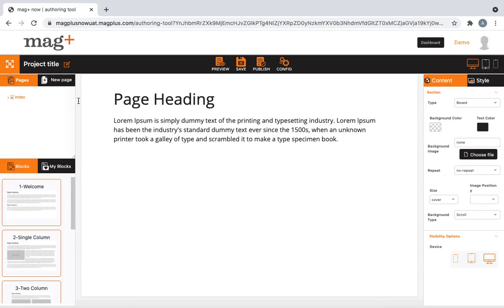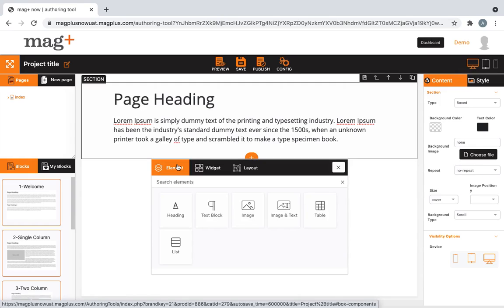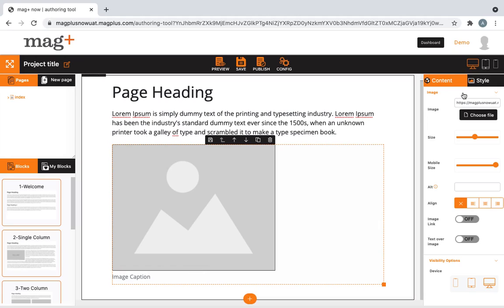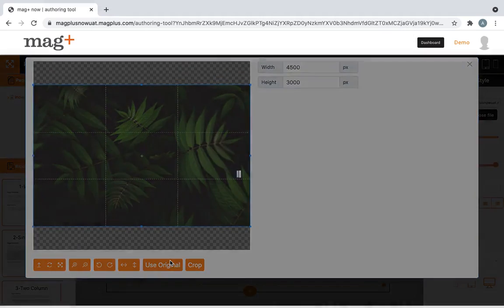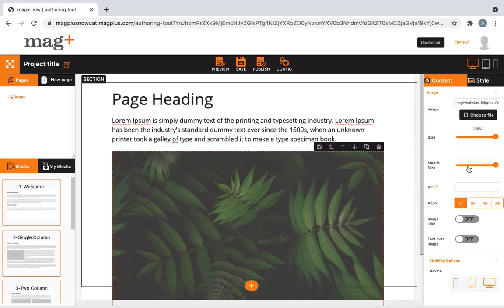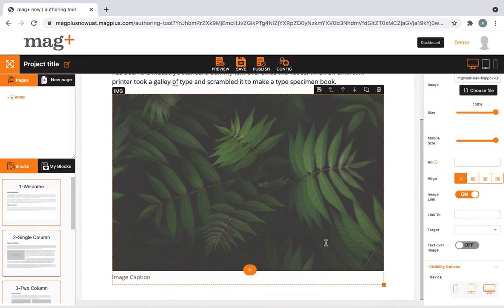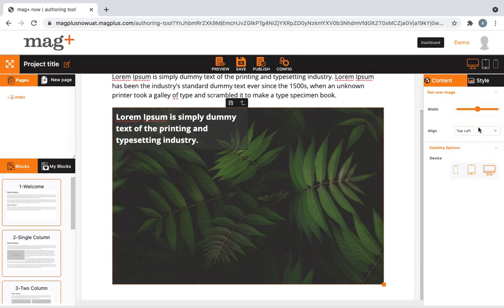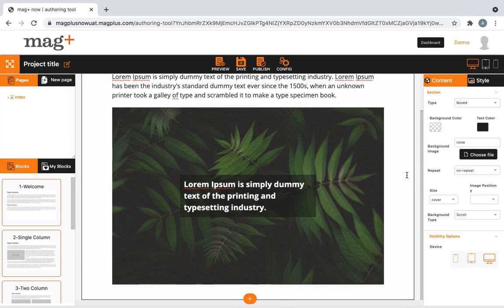How to Use Magplus Now Image Block Feature | Full Tutorial | mag+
Watch this video to learn about the Image Block Feature of magplus now. A great video explaining magplus now tool to the users. Bookmark this video for your reference as well.

About mag+

1. mag+ Now
2. mag+ Designd